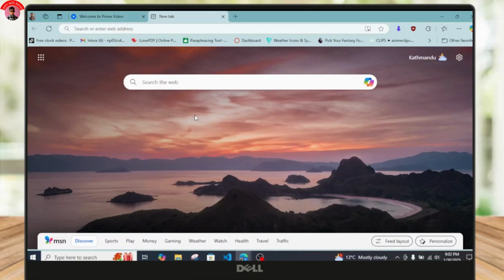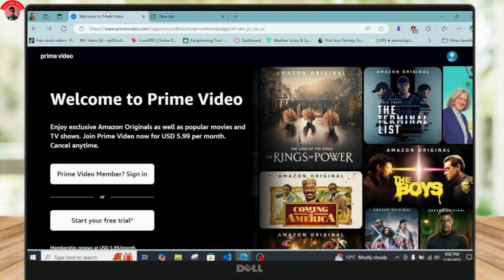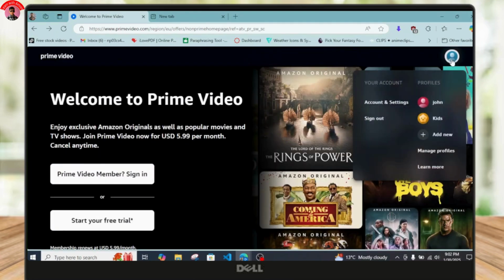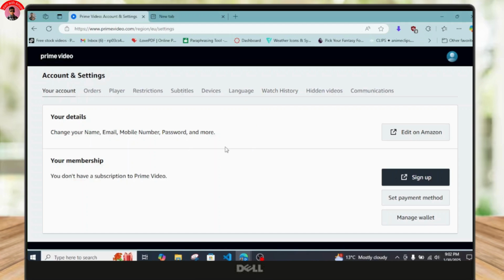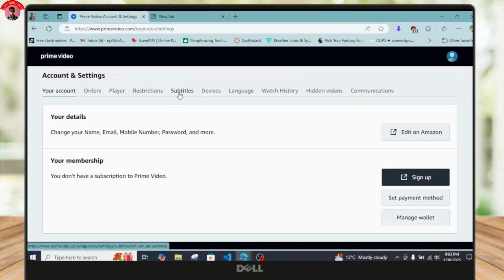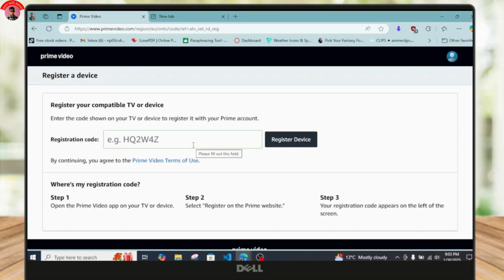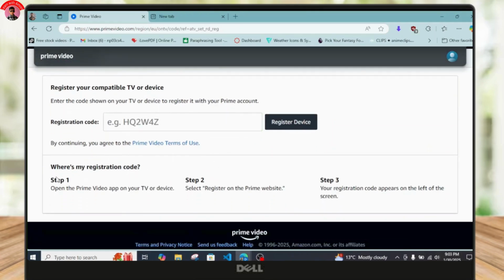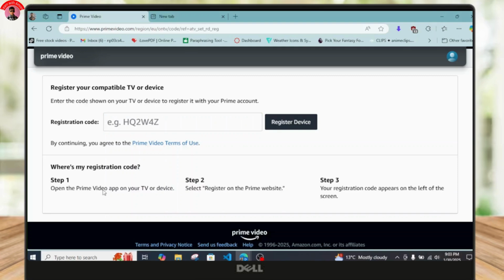How to Add Device on Amazon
How to Add a Device on Amazon (2025)!

Want to add a new device to your Amazon account? This video will walk you through the steps to easily add any device, whether it's an Amazon Echo, Kindle, or any other compatible gadget. Whether you're asking, "How do I add a device on Amazon?" or need help setting up a new device, this tutorial has you covered. Learn how to quickly register your device and start using it with your Amazon account. Watch now to find out how to add a device to Amazon in just a few simple steps!

Timestamps:

00:00 How to Add a Device on Amazon
00:10 Steps to Register Your Device on Amazon